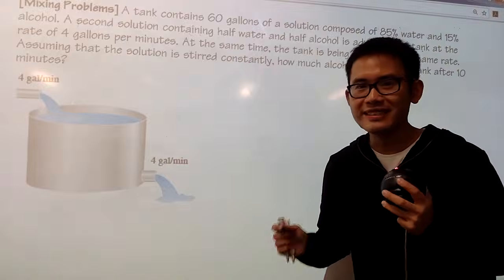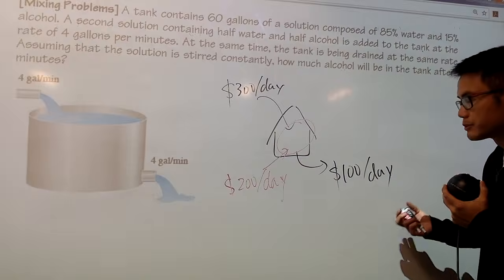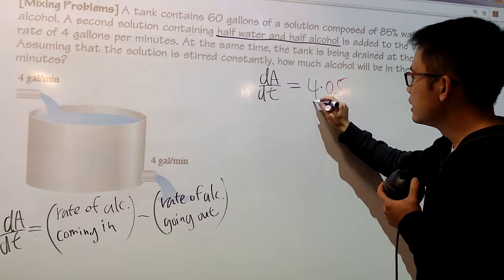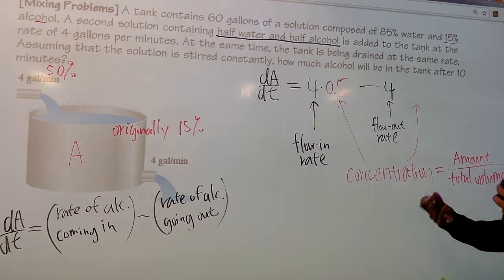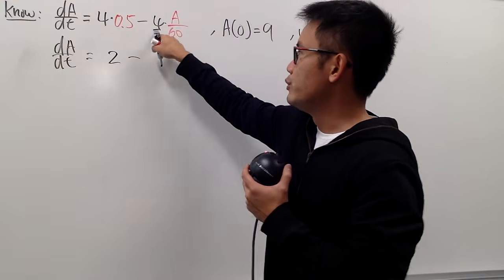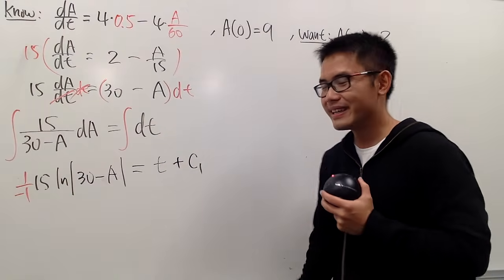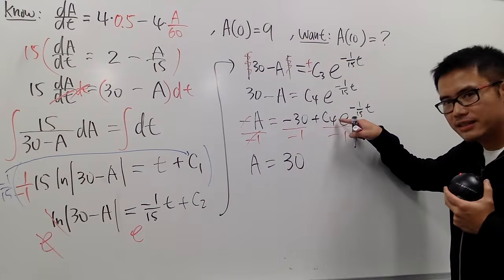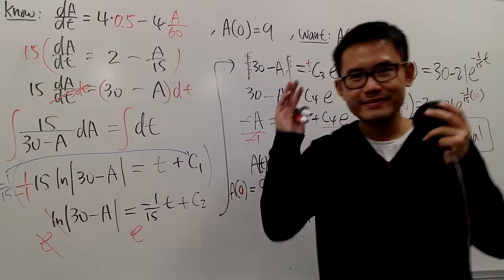calculus 2 mixing problem, CSTR, differential equation application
The mixing problem is an application in separable differential equation. This is also known as continuous stirred tank reactor  (CSTR).